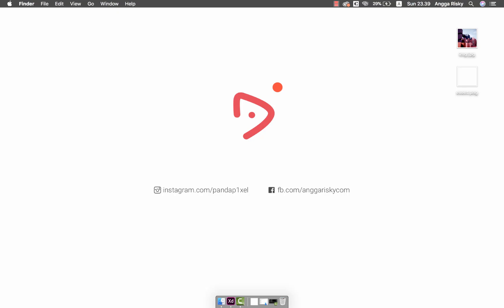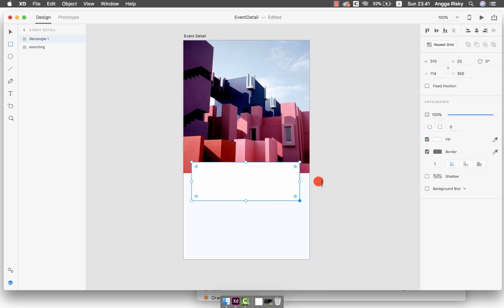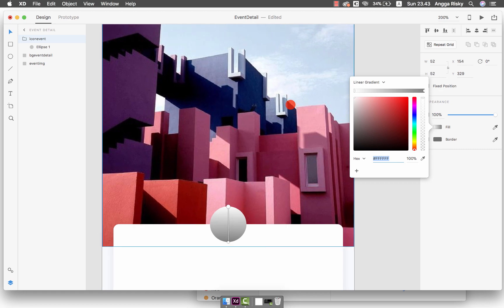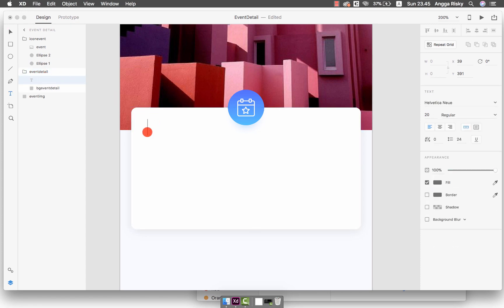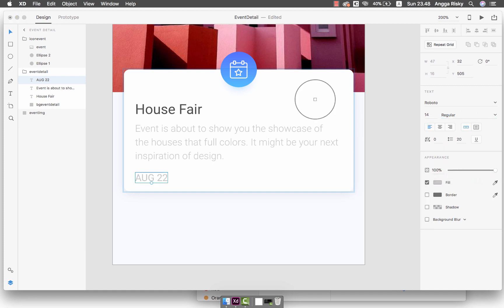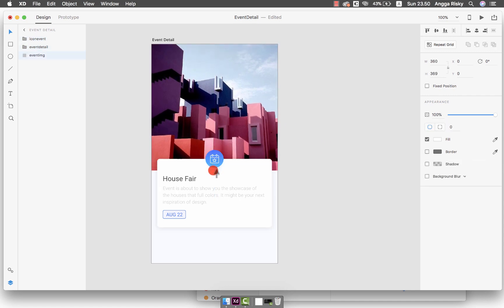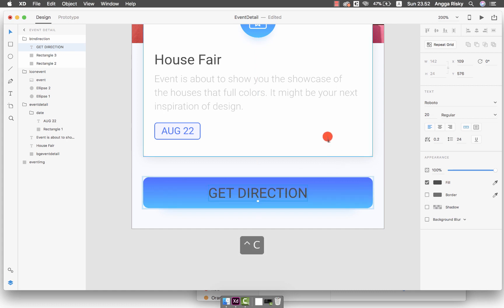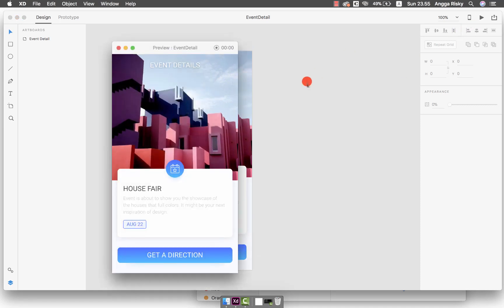Event Details UI Design Adobe XD Tutorial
Hi everyone, welcome back to Angga Risky, and in this video, we will learn how to design a mobile user-interface design by using Adobe XD. Perhaps, we can continue this video to the next video of implementing that design to become android application by using android studio.